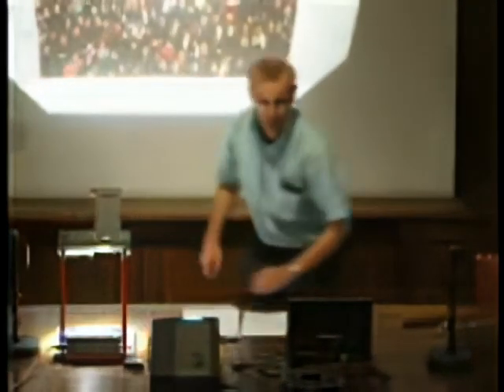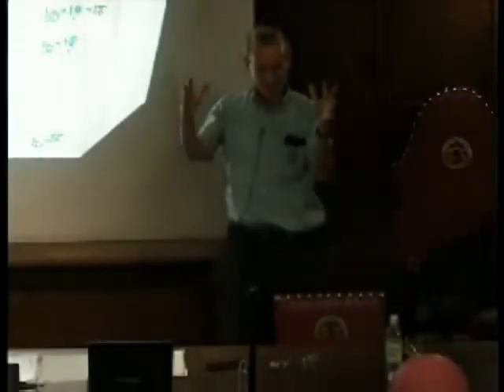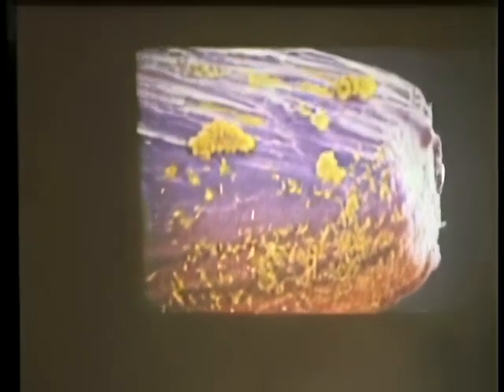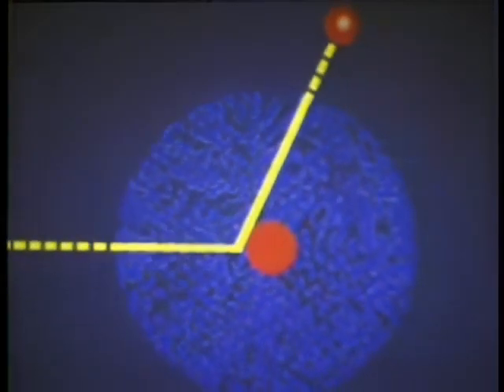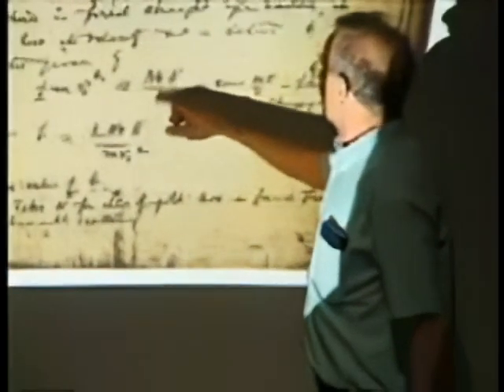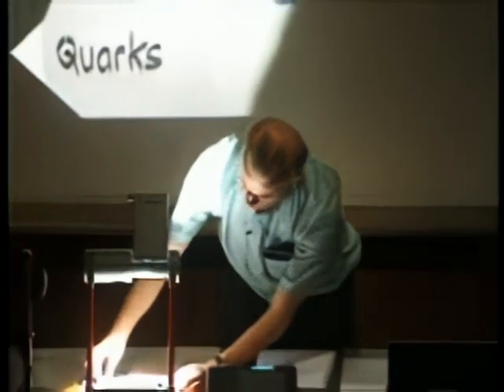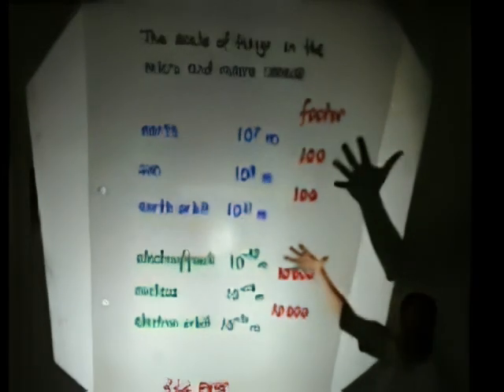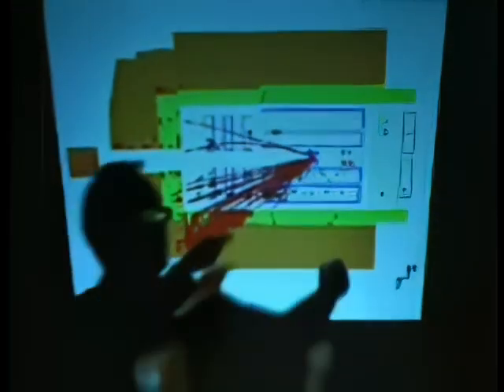HERA – Queen of the Electron Microscopes